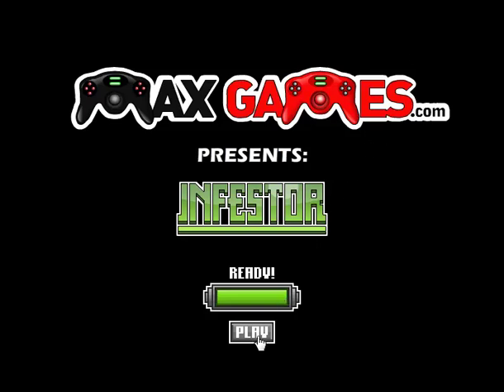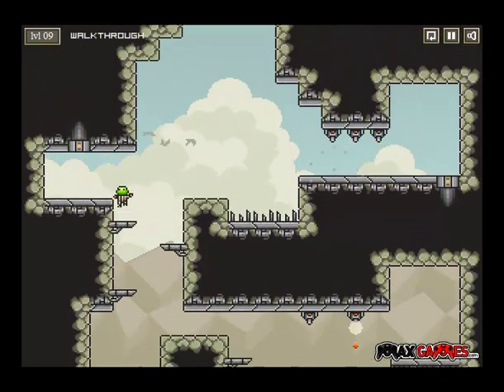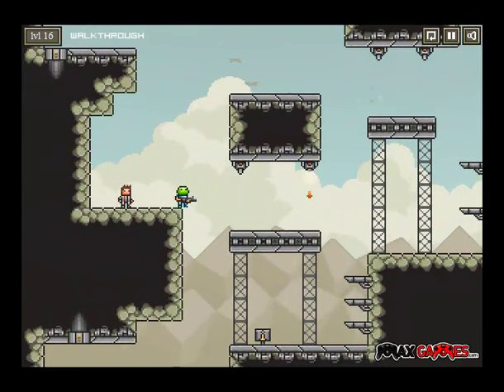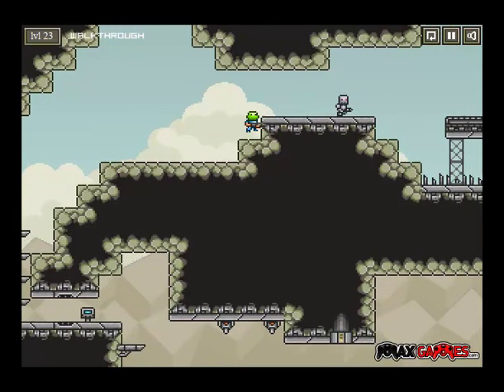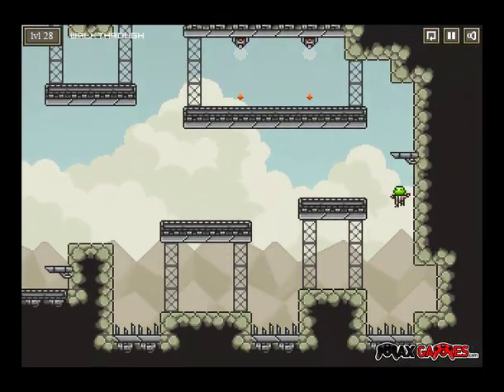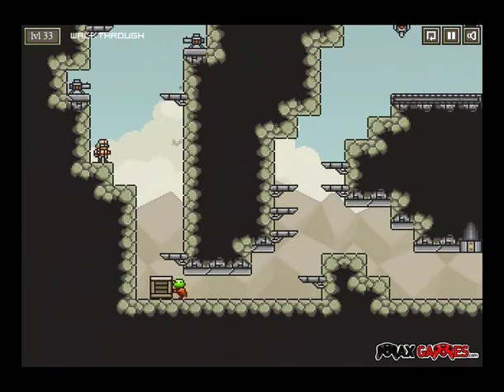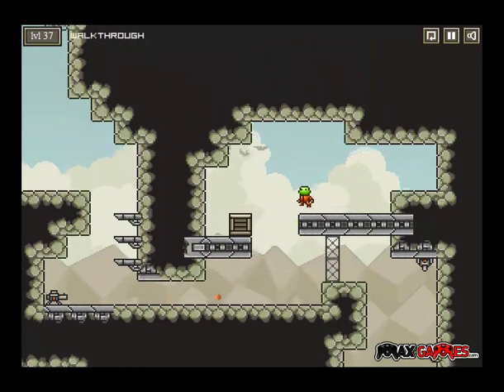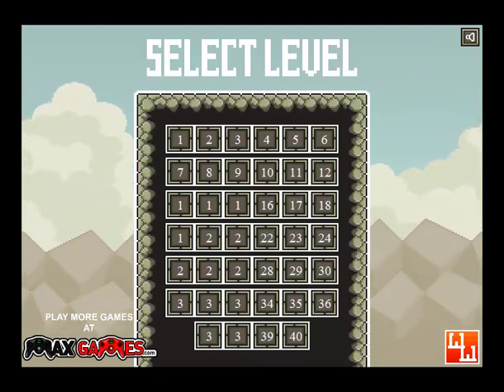Let's Play Infestor